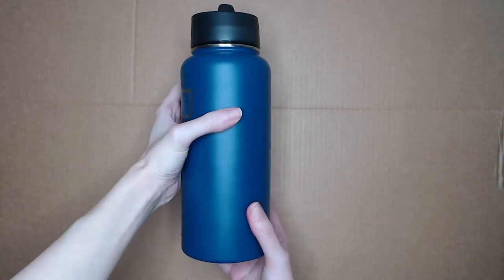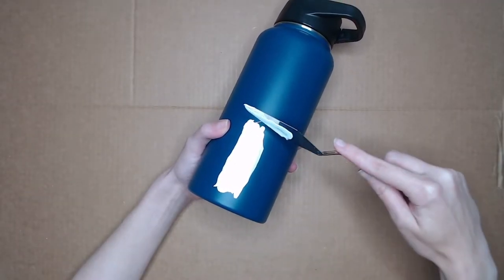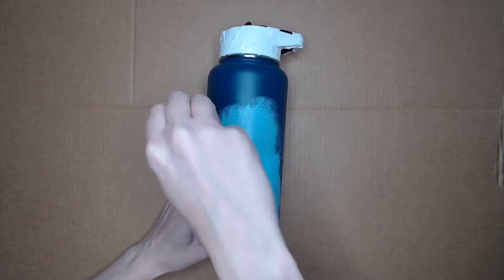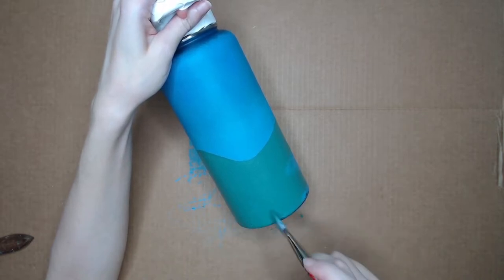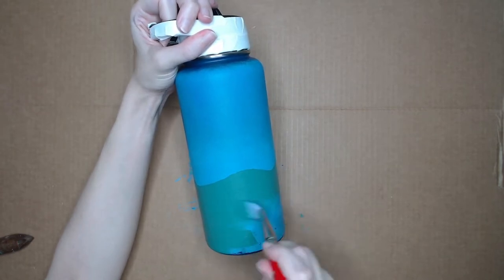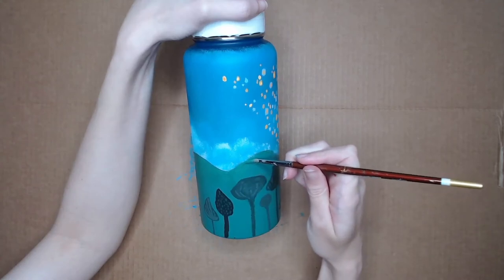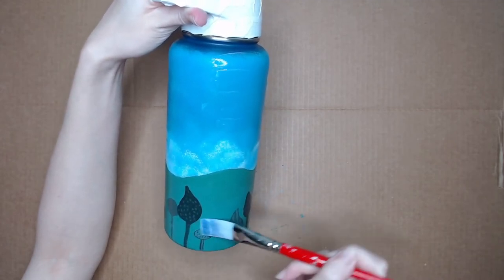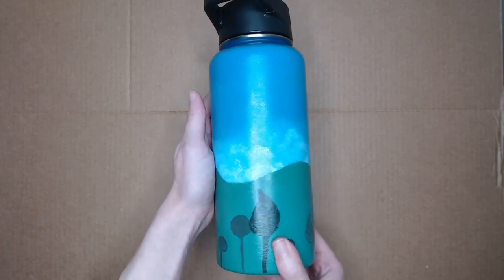First Time Customizing a Water Bottle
In this video I paint a water bottle for the first time. I decided to go with a design resembling Rapunzel's painting.